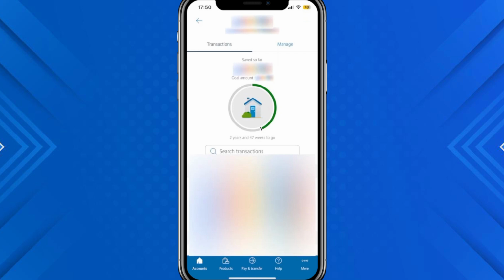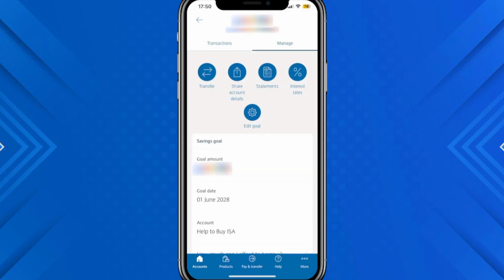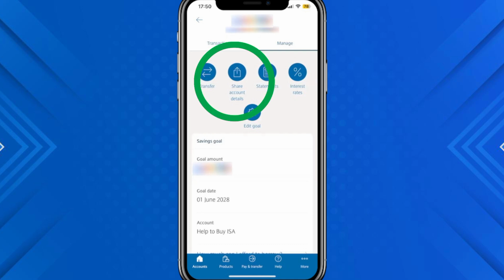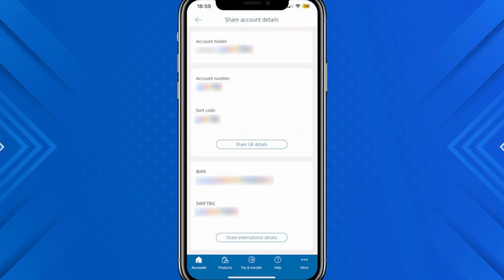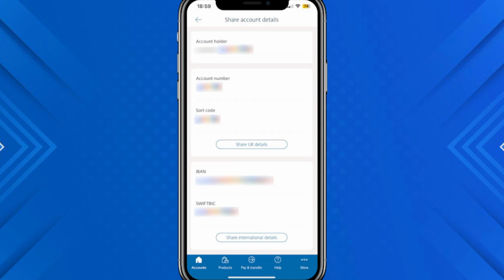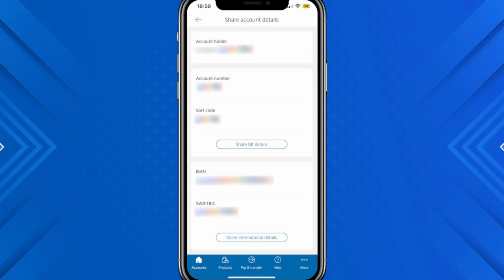HOW TO FIND IBAN NUMBER IN BARCLAYS APP 2026 (QUICK & EASY)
In this informative software tutorial, we will guide you step by step on how to find your IBAN number using the Barclays app. Understanding how to locate your IBAN is essential for international transactions and ensuring smooth banking operations. This video is designed to provide clarity and efficiency in navigating the Barclays app for your banking needs.

By watching this video, you will learn the exact process to find your IBAN number quickly and easily. Follow along as we demonstrate each step to ensure you can access this important information. Watch till the end for a seamless banking experience!